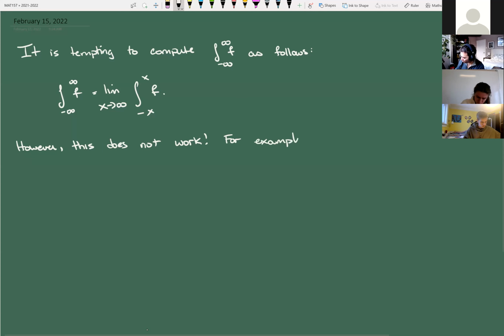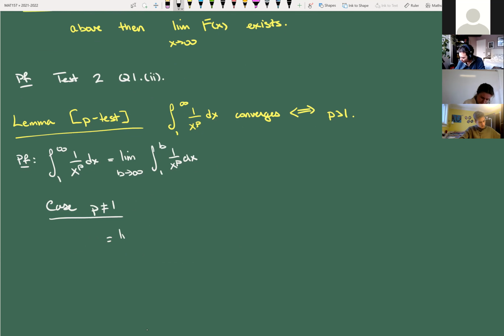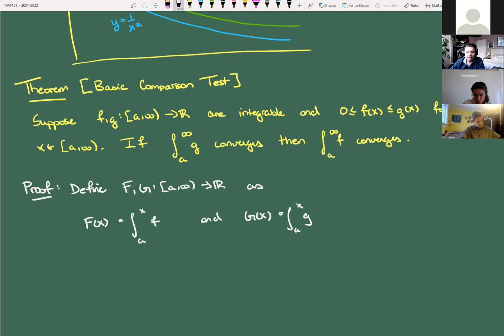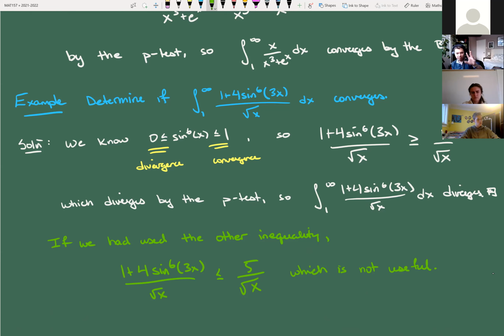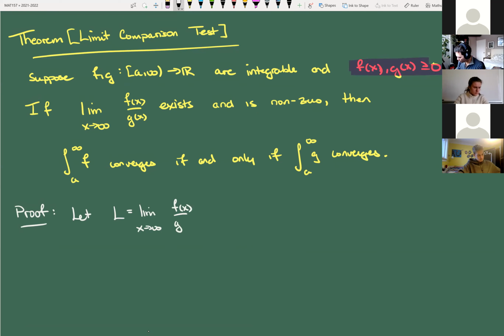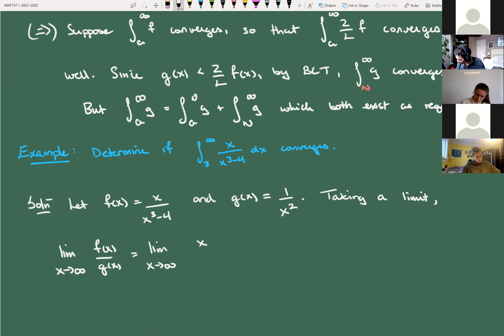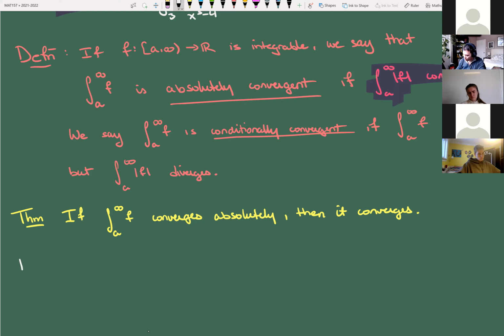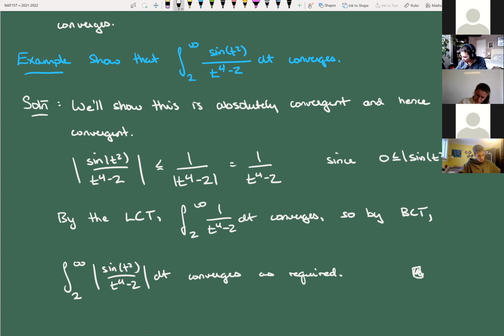MAT157 - February 15, 2022